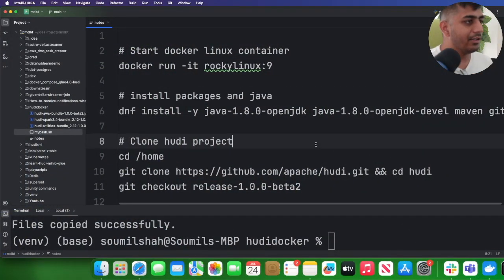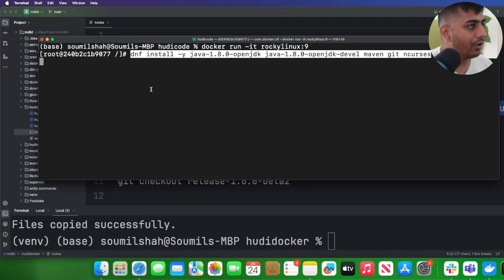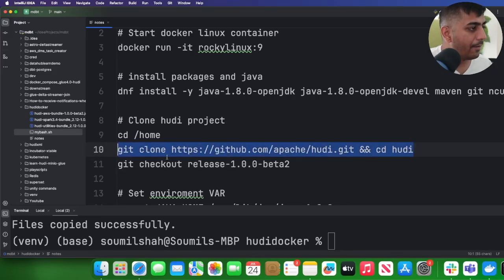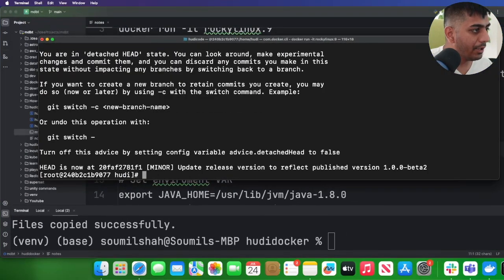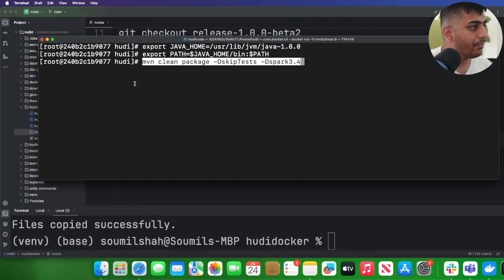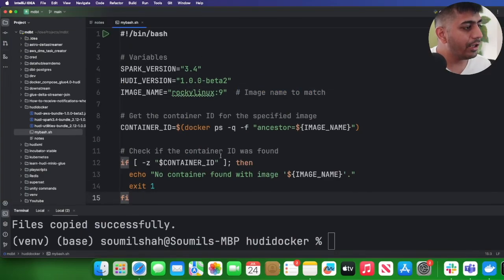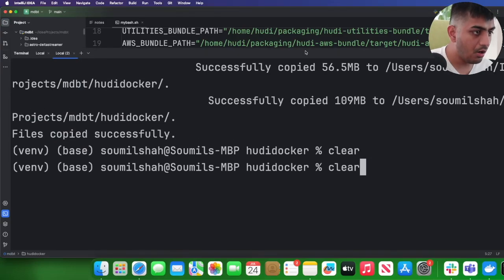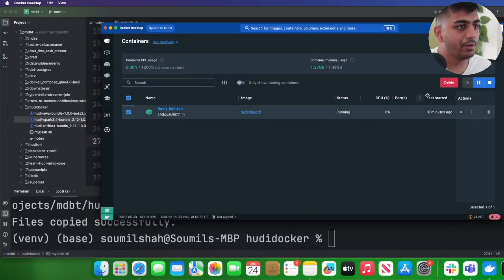Hudi JAR Compilation: Build & Compile Hudi JARs for Specific Spark Versions Using Docker Containers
Master Hudi JAR Compilation: Building and Compiling Hudi JAR Files for Specific Spark Versions Using Docker Containers

Apache Hudi